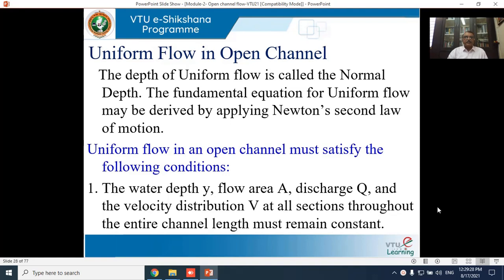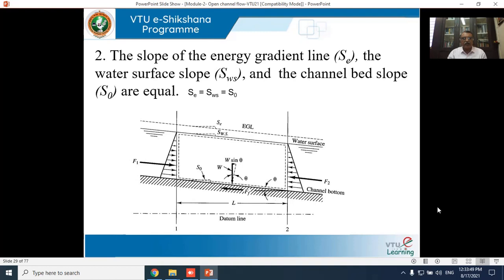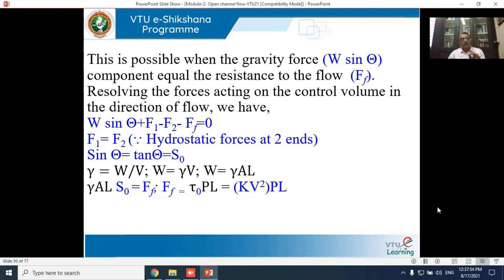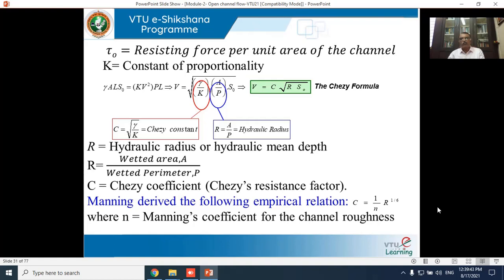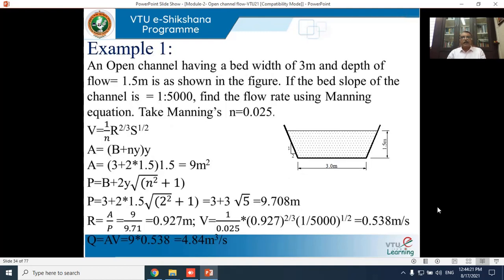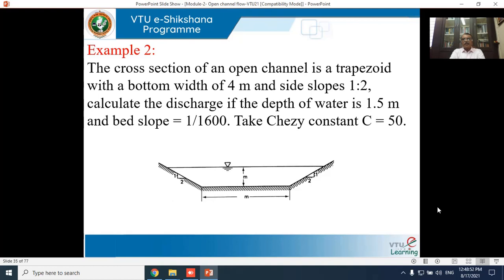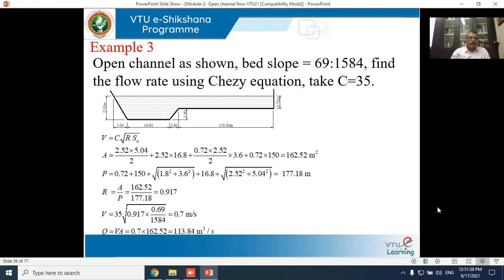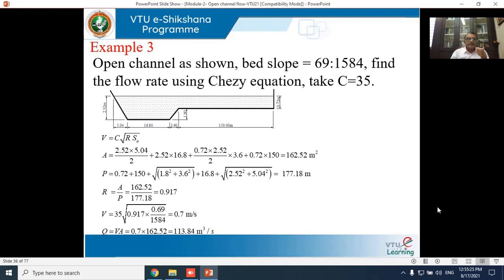Module 2 Lecture 2 Uniform flow formulae